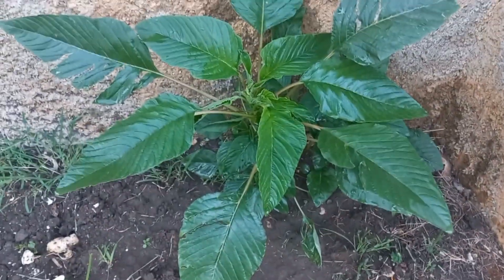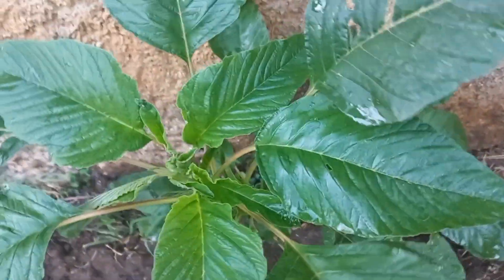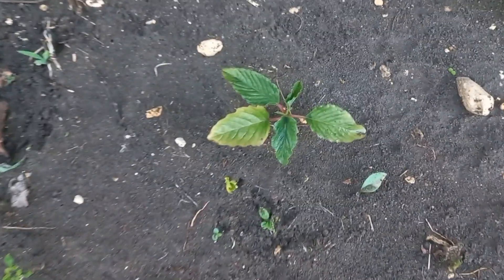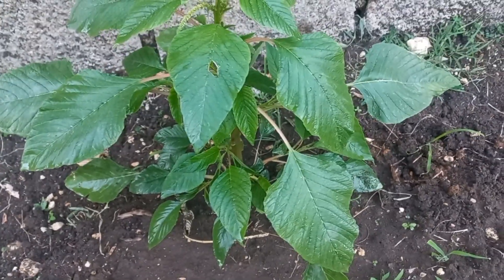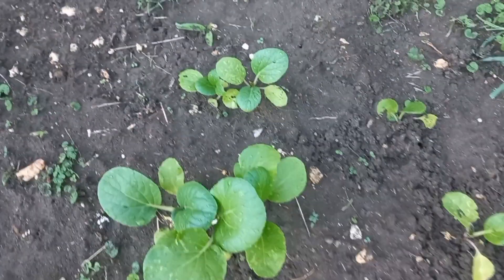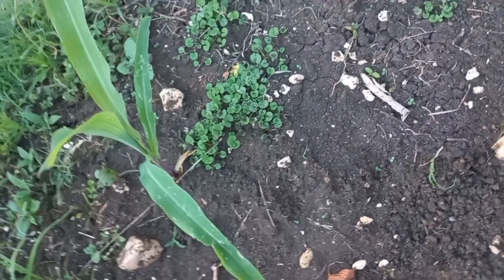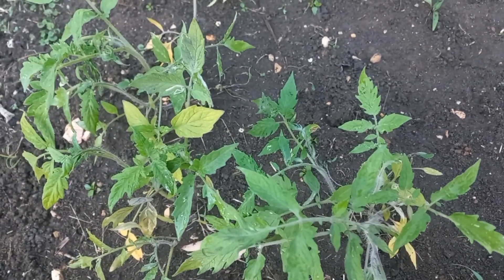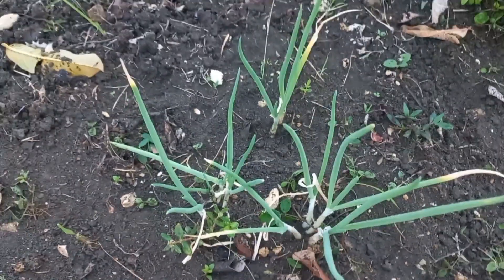How to grow callaloo after first harvest